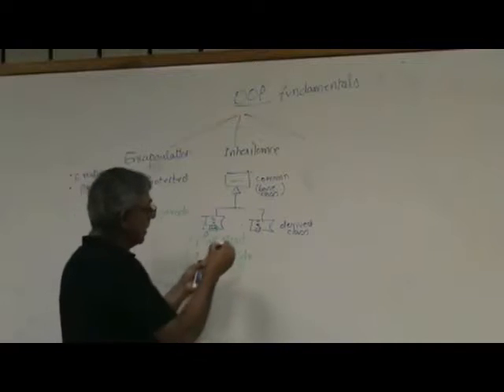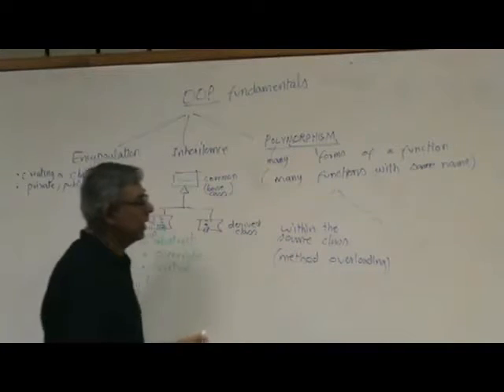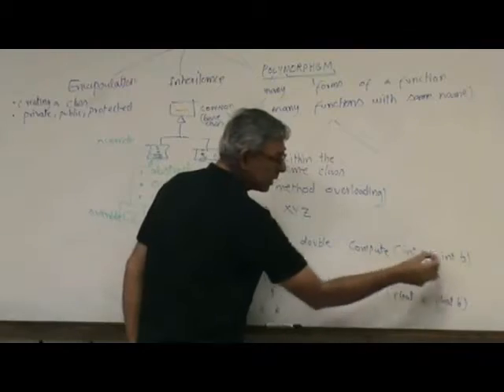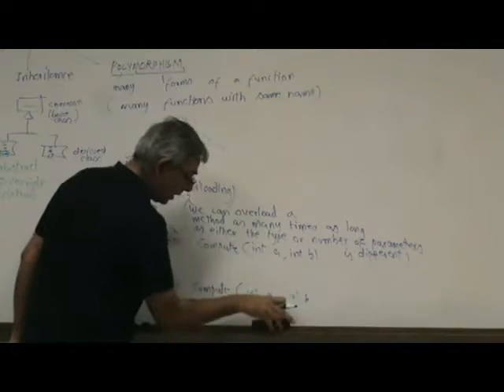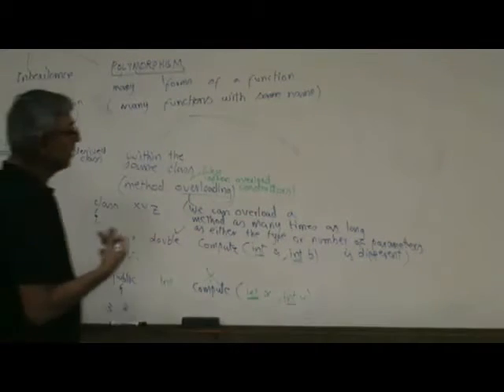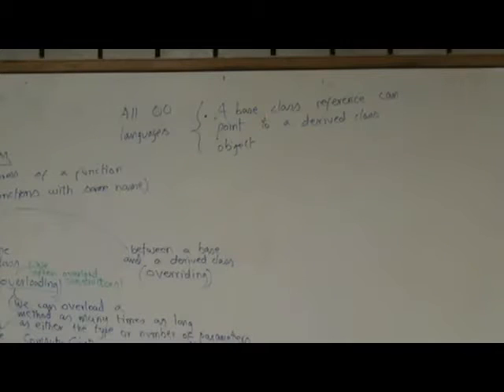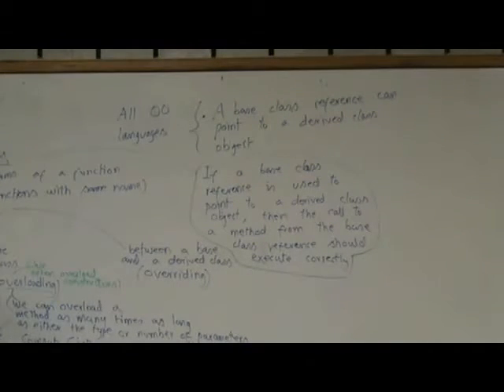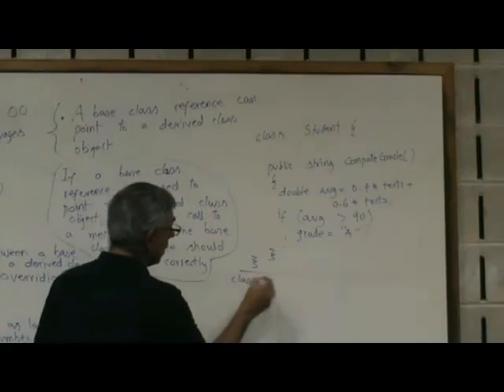C# Tutorials :Video Lecture 8A Polymorphism, is, as operators, Reflection